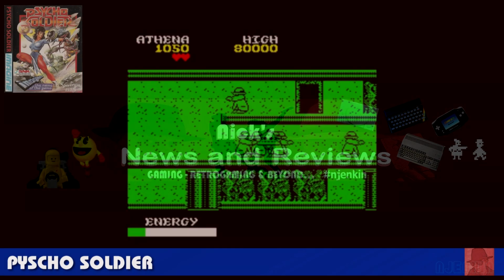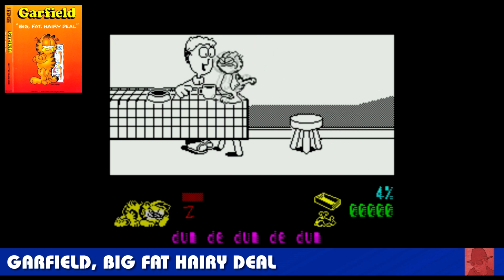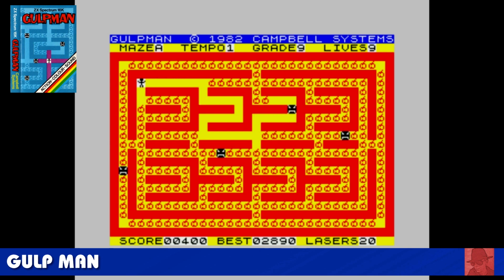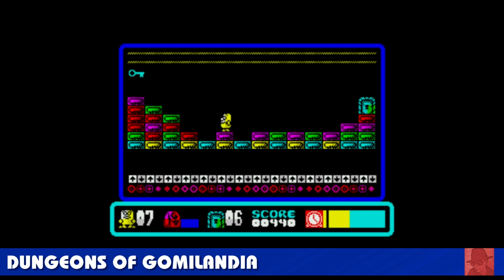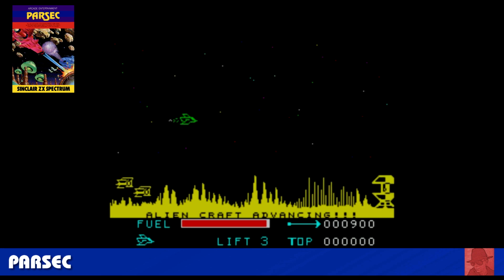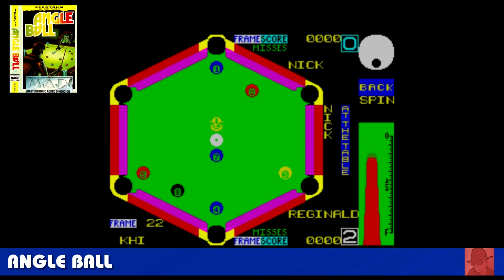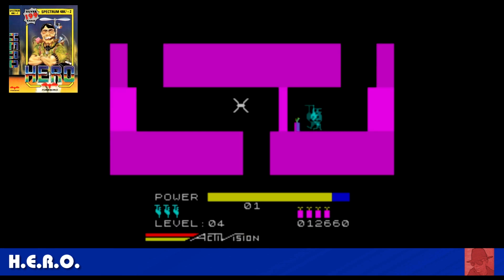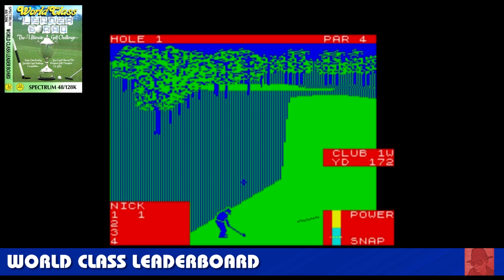Reviewed ZX SPECTRUM GAMES - 651 to 700 !! - njenkin Retro Gaming Channel :o)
REVIEWED ZX SPECTRUM GAMES - 651 to 700 !!  - Another 50 games looked at in the impossible attempt to review everything. Like any games you see, then check out the full review on the Channel. Many thanks! :o)

You can become a Supporter of the Channel with additional Perks by becoming a Member!

0:00 Introduction
0:08
0:17 PYSCHO SOLDIER
0:48 TOOFY'S NUTTY NIGHTMARE
1:18 CU'S ELEPHANT ANTICS
1:48 STREET HASSLE
2:18 VAMPIRE VENGEANCE
3:18 GARFIELD, BIG FAT HAIRY DEAL
3:48 THE PERILS OF WILLY
4:36 SOLOMON'S KEY
4:48 STARBIKE
5:18 BLOCKZ
6:18 GULP MAN
6:48 WUDANG
7:19 SCOOBY DOO
8:18 BONNIE AND CLYDE
8:48 PRINCE OF PERSIA
9:18 PANAMA JOE
9:48 DUNGEONS OF GOMILANDIA
10:18 THE GREAT ESCAPE
10:48 BMX NINJA
11:18 MIGHTY FINAL FIGHT
11:48 YOGI BEAR
12:18 HAWKSTORM
12:48 THE LOST TREASURES OF TULUM
13:18 SCOOBY AND SCRAPPY DOO
13:48 KOMANDO 2
14:18 PARSEC
14:48 NIFTY LIFTY
15:18 ANGLE BALL
15:48 JET PACK JOCK
16:18 VOLCANO
16:48 BUMPY
17:18 SPECCY PONG
17:48 DONKEY KONG
18:19 EDD THE DUCK
18:48 MAGICABLE
19:18 HYPER SPORTS
19:48 THE PYRAMID
20:18 COCOA AND THE TIME MACHINE
20:48 MIAMI CHASE
21:18 LUNAR ATTACK
21:48 REVERSE PONG
22:48 WORLD CLASS LEADERBOARD
23:18 BRUCE LEE RX
23:54 BEAMRIDER
24:18 RIVER RAID
24:48 JET PACK BOB